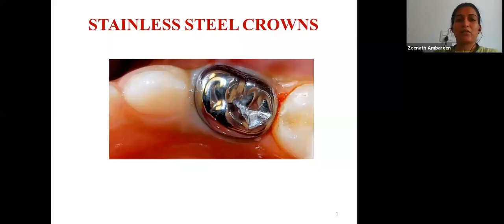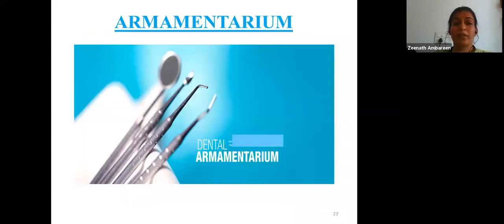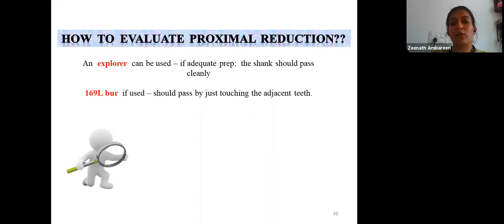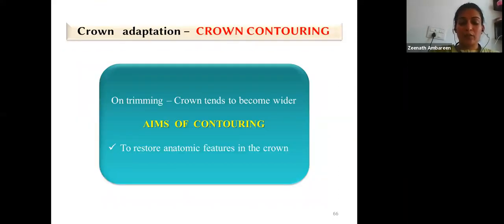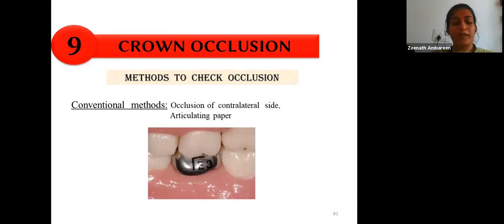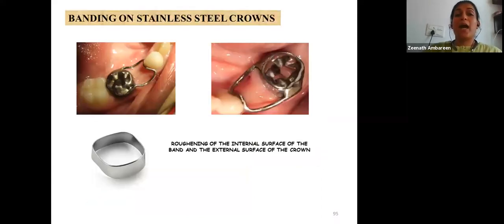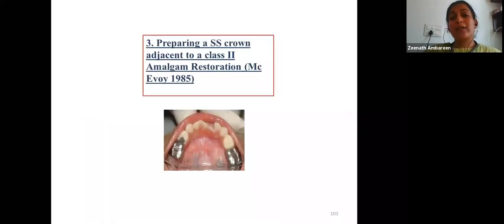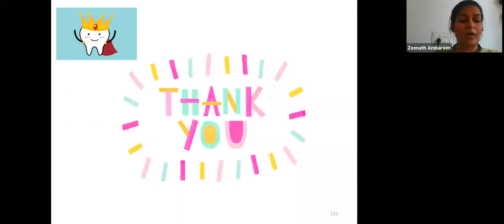GDP web series 6 - Stainless Steel Crown in Pediatric Dentistry by Dr. Zeenath Ambareen